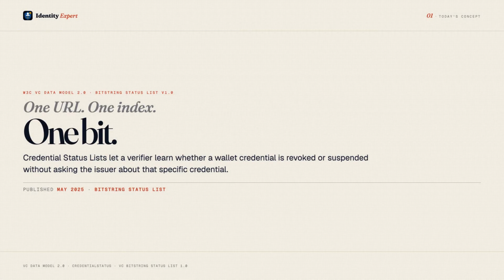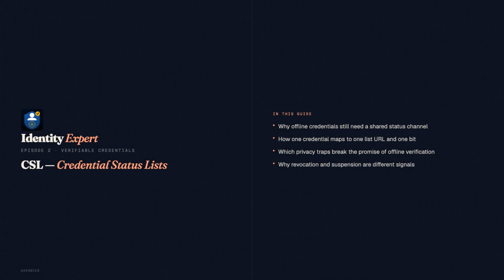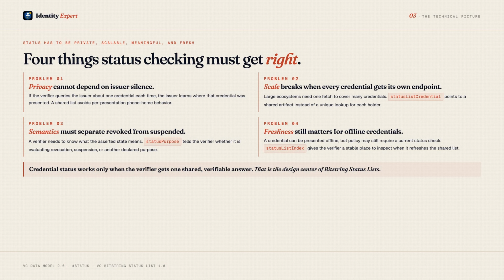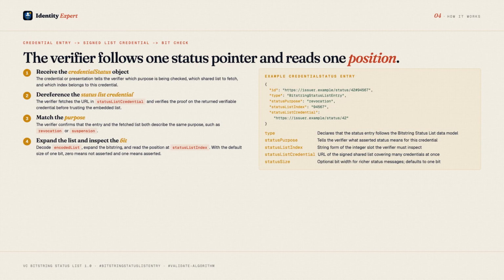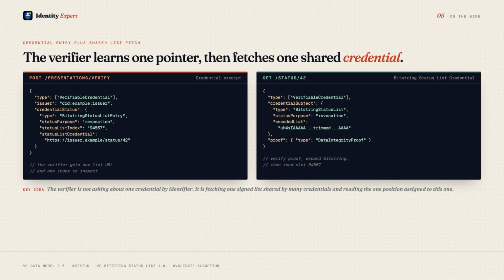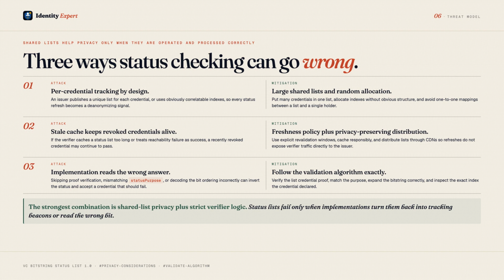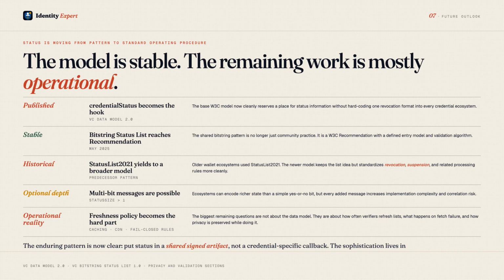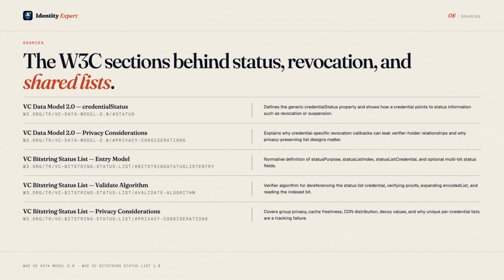Credential Status Lists: Revocation and Suspension for Verifiable Credentials | Identity Expert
Verifiable credentials are attractive because they can be presented offline for a long time. The hard part comes later: how do you revoke or suspend one without forcing every verifier to phone home about a specific credential?

Credential Status Lists solve that privacy problem by moving status into a shared signed artifact. Instead of asking the issuer about one credential, the verifier follows the credentialStatus pointer to a status list credential, finds the assigned index, expands the encoded bitstring, and checks the single bit that answers the status question.

This episode explains why per-credential callbacks are bad for privacy, how BitstringStatusListEntry works, why revocation and suspension are different purposes, and which implementation mistakes create real risk in production: stale caches, unique lists that break anonymity, and bit-order or purpose-validation bugs that flip the answer.

0:00 Today's Concept
1:17 In this guide
2:07 The office badge analogy
3:09 Four status-checking problems
4:10 How Bitstring Status Lists work
5:04 On the wire
6:04 Threat model
7:10 Future outlook
7:32 Sources
8:16 Close
Sources: see pinned comment for the W3C VC Data Model and Bitstring Status List references used in this episode.